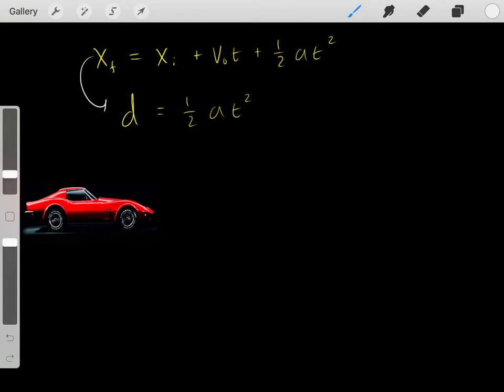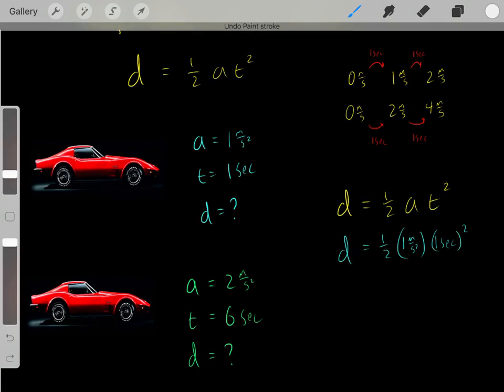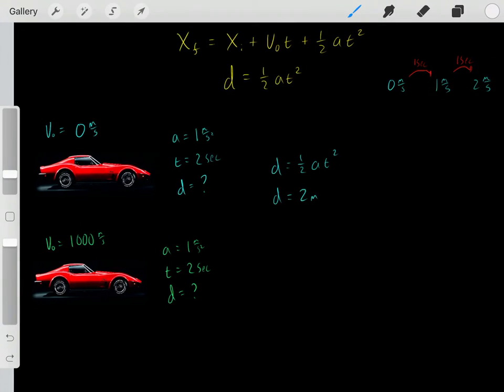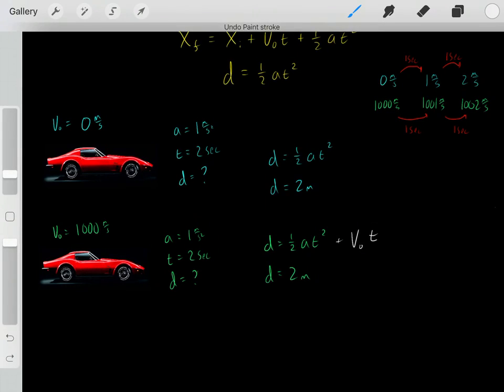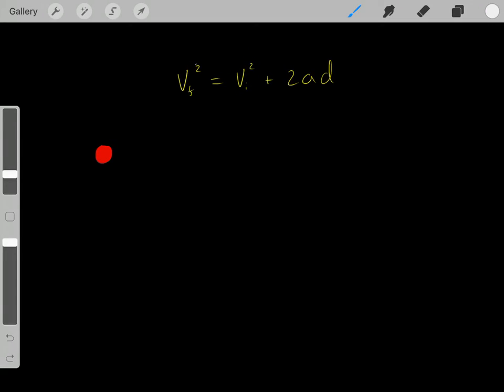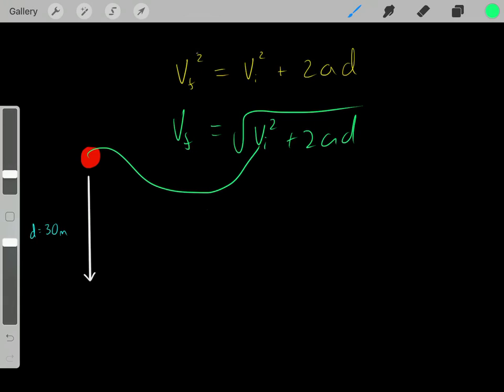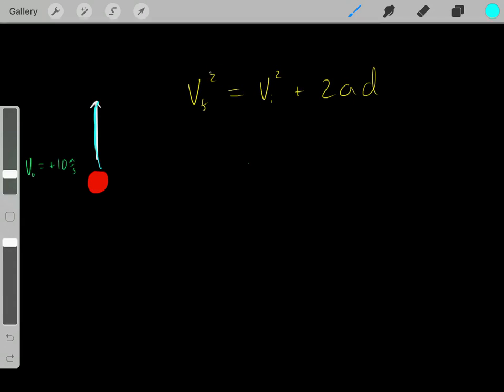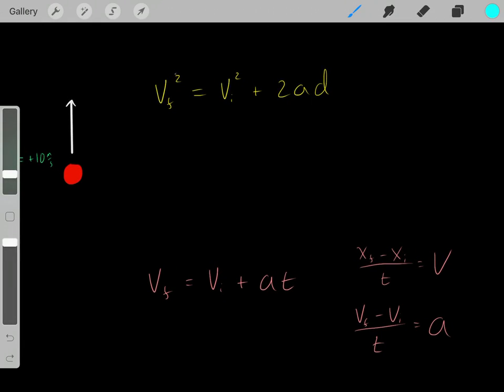Kinematic Equations Everything you need to know Physics